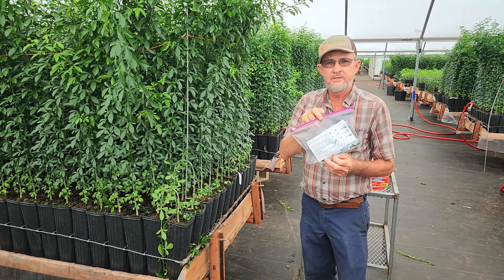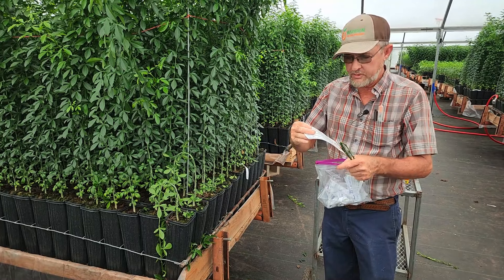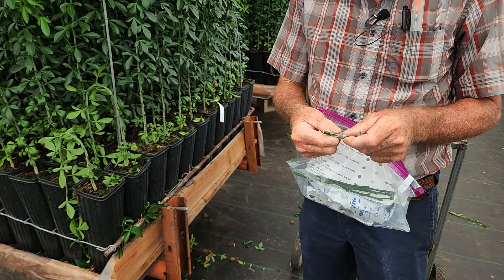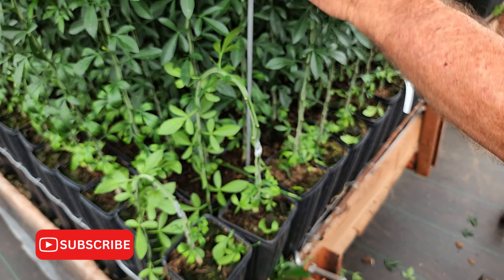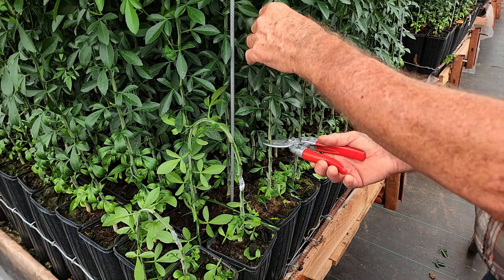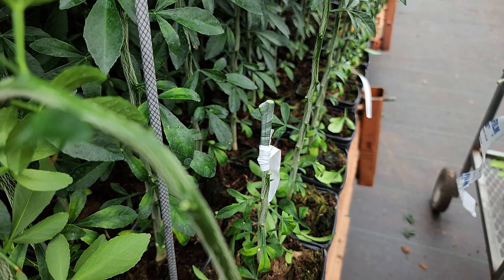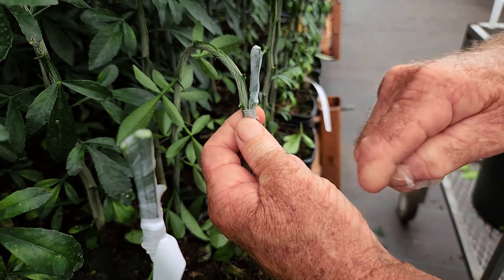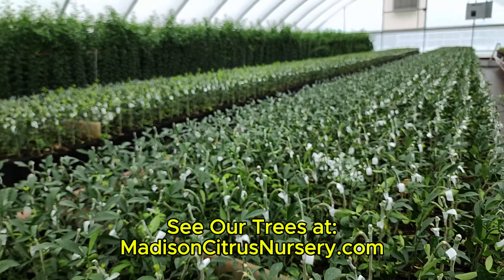4 Citrus Tree Grafting Techniques... Which Is The Best Way To Graft?!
We spend a lot of time grafting at the nursery and have experimented with multiple methods of grafting.  After we posted our last citrus tree grafting video many have asked about some of the other methods.  So we took a few minutes with Hershell to do a video that explains 3 of the other grafting methods that some people are comfortable with and a demonstration of how we do it at Madison Citrus Nursery.  We have much higher success rates doing it this way and hope you will too.

We offer over 225 varieties of grafted citrus trees and budwood of almost all: